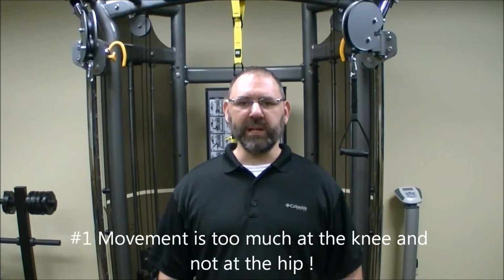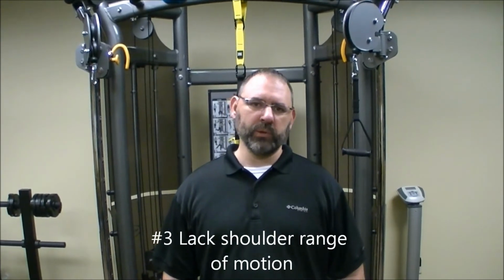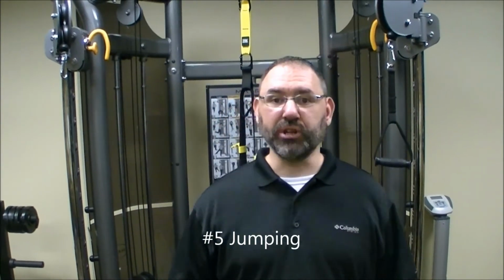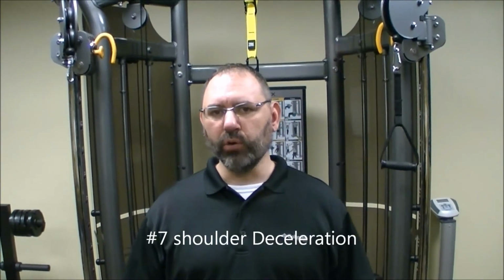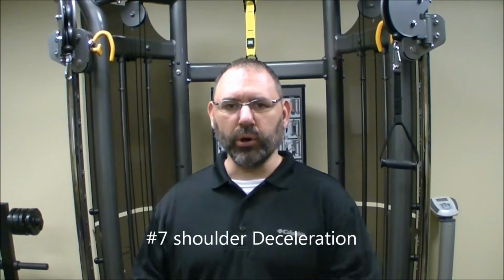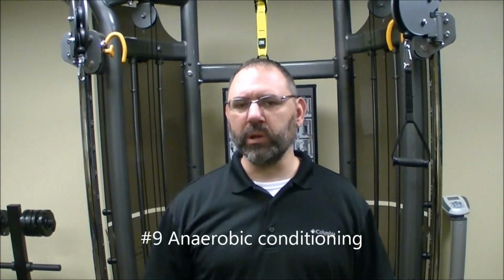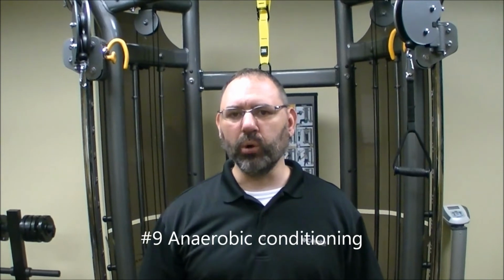Top 10 Strength and Conditioning skills for Volleyball Players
Full Potential Training's top 10 list of the most important overlooked strength and conditioning skills volleyball players need to succeed at the next level.  David Walker is the Owner/Head Trainor for Full Potential Training in Madison, Wisconsin.  Fullpotentialtrain.com.